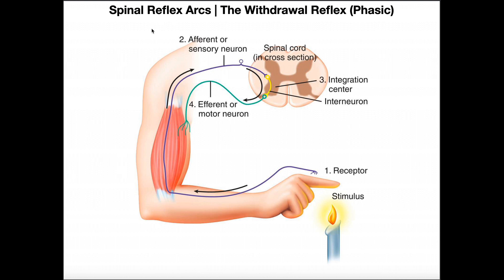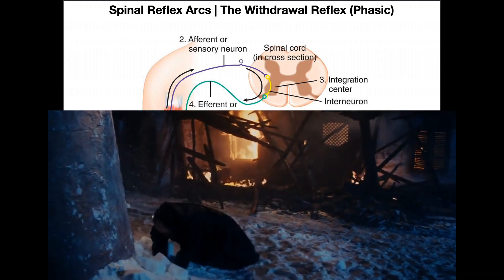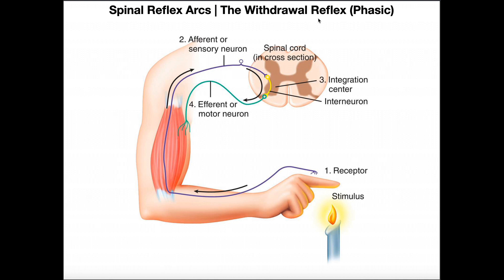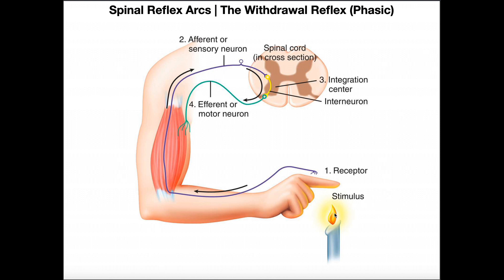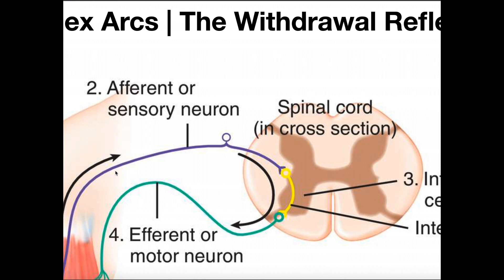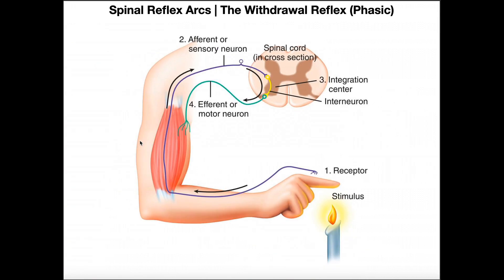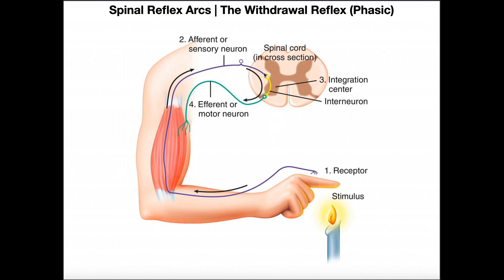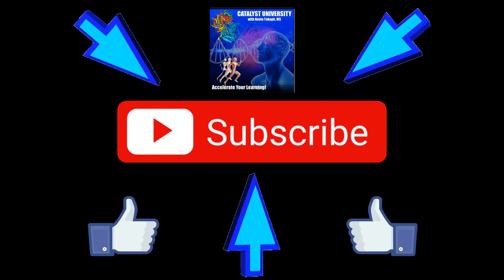Structure & Function of the Withdrawal Reflex, a Polysynaptic Reflex